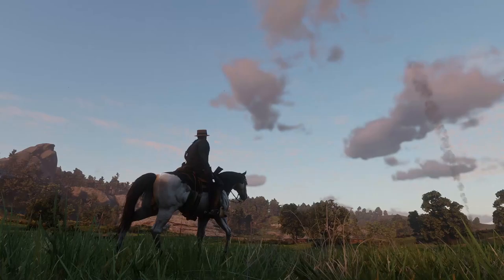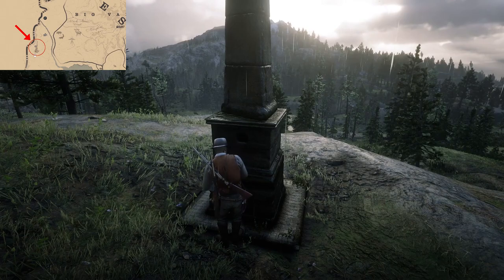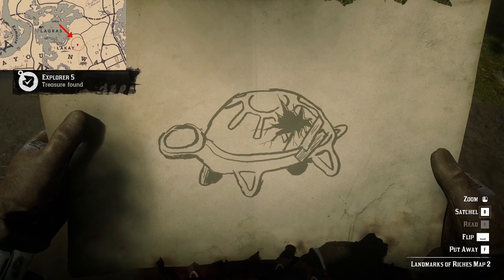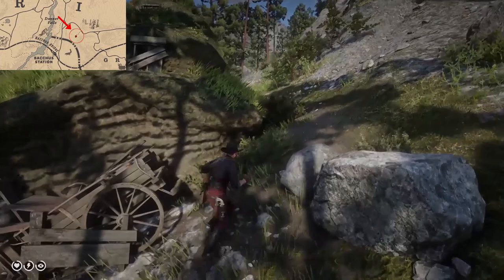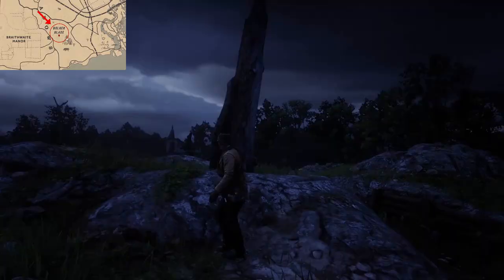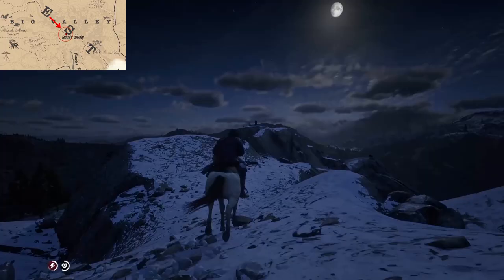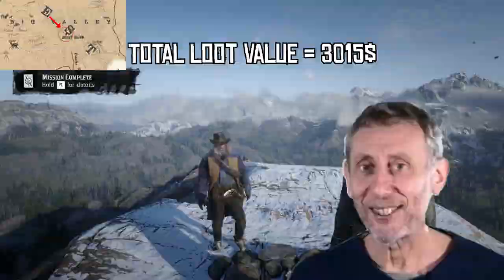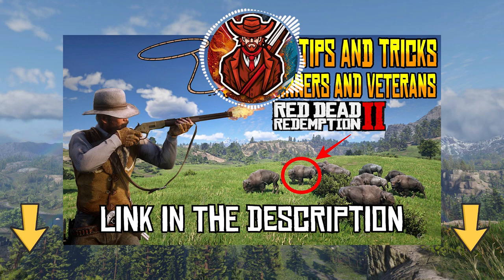How To Make 3000$ QUICK In Red Dead Redemption 2 (Landmarks Treasure)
Embark on an exciting treasure hunting adventure in Red Dead Redemption 2 with my comprehensive guide! In this video, I'll reveal the secrets to finding hidden landmark treasures, allowing you to quickly and easily boost your in-game cash by $3000.

I'll walk you through the essential steps, from locating the landmarks to deciphering the clues and uncovering the valuable loot. My easy-to-follow instructions will have you raking in the riches in no time, so you can focus on enjoying the immersive world of RDR2.

00:00 Intro
00:16 Obelisk Treasure Map
01:01 Tiny Church Treasure Map
01:46 Mysterious Hill Home Treasure Map
02:30 Bolger Glade Treasure Map
03:38 The 6 Gold Bars Location
04:41 Outro

The world of RDR2 is masive and full of secrets and hidden little tricks you can use to your advantage. Be it a different type of Bounty Hunting, huge and easy to access treasures, different methods of hunting animals, or just mechanics which Rockstar put in their game but never fully introduced all in this small tutroial of 6 Tips and Tricks for RDR2

Red Dead Redemption 2 allows the player to customize both Arthur Morgan and John Marston, and their guns are no exceptions. There is special customization for the Catleman Revolver, for any player that likes to play as an Honorable Cowboy and the Double Action Revolver, for anyone who basically wants to role-play as Micah Bell

The Noblest of Men, and a Woman, Arthur Morgan's first targets: Emmet Granger & Billy Midnight, all Methods and Outcomes of the mission, plus the rewards